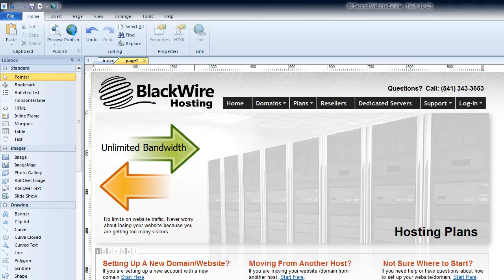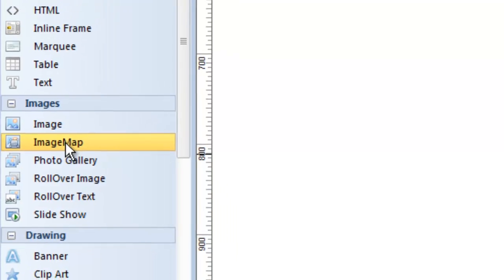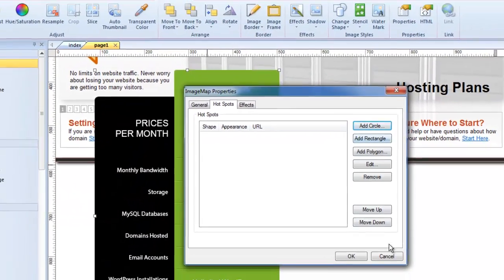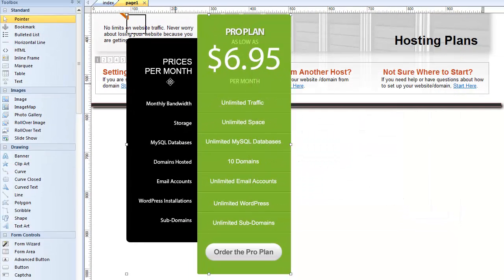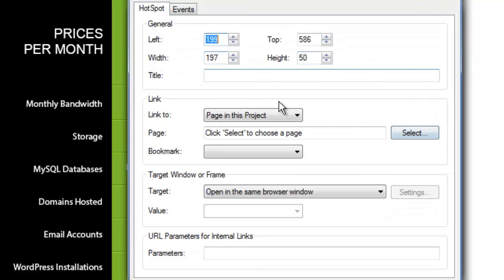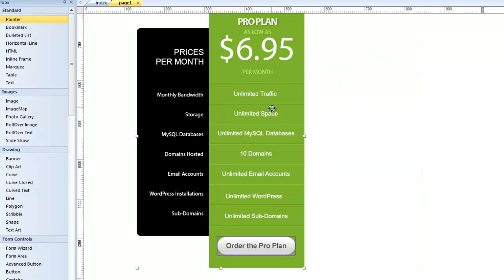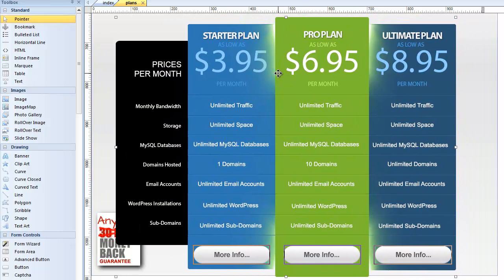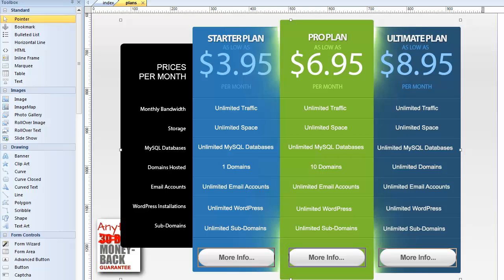How to Use the Image Map Tool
- Using the Image Map Tool in 90 Second Website Builder.

90 Sec website builder makes a way for you to build your own website with drag and drop simplicity. You can point and click your way to creating a website without having to write complex code, or know HTML.  You can create a website basically if you know how to use a mouse and click.